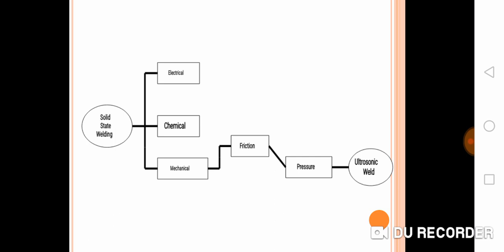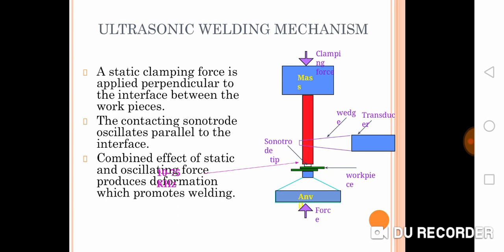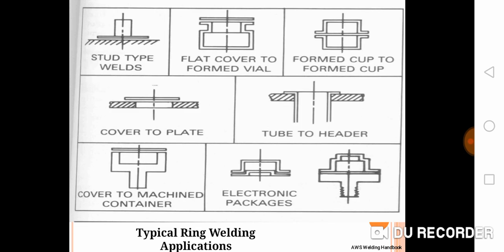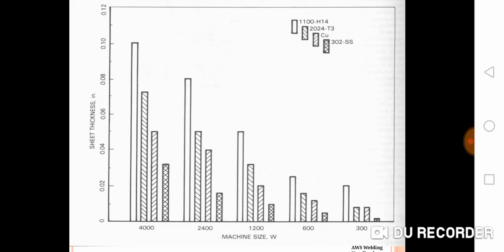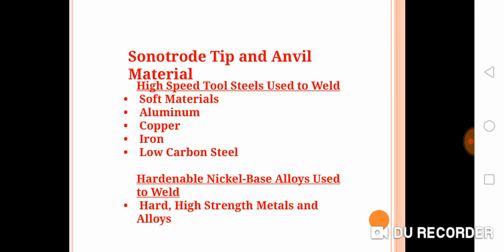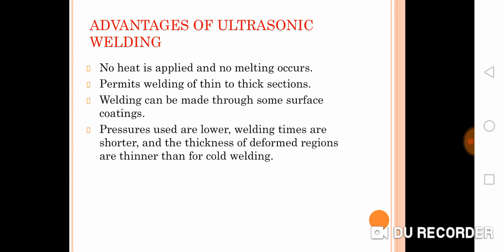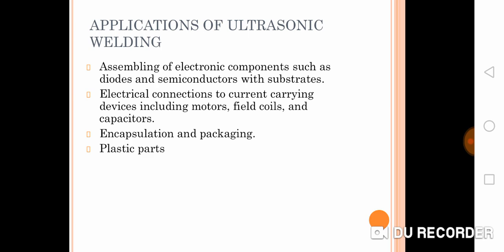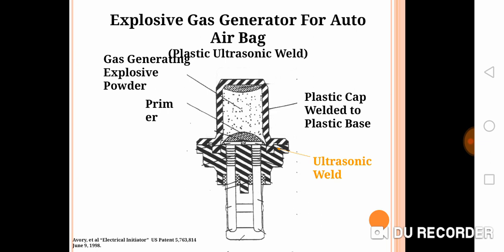Ultrasonic Welding Process-KTU Advanced Metal Joining Technology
This video explains the ultrasonic welding process in detail.This is helpful particularly for Advanced Metal Joining Technology for KTU